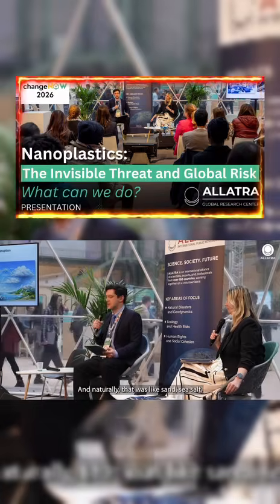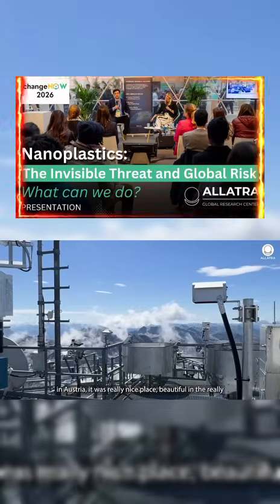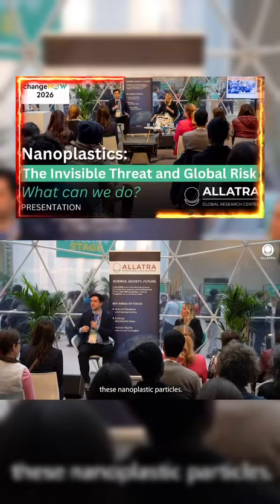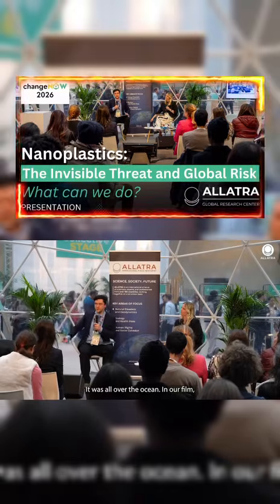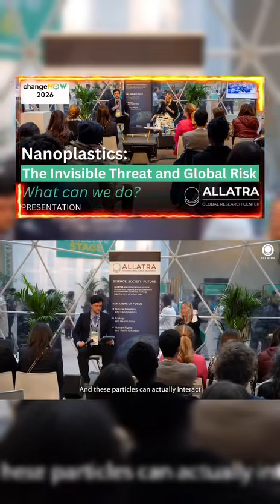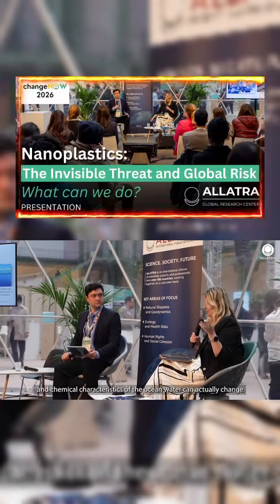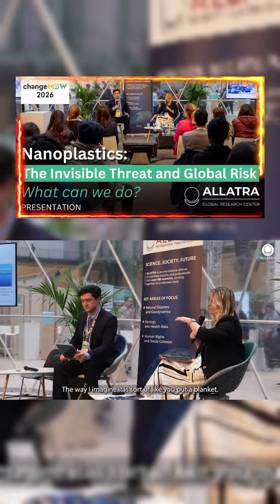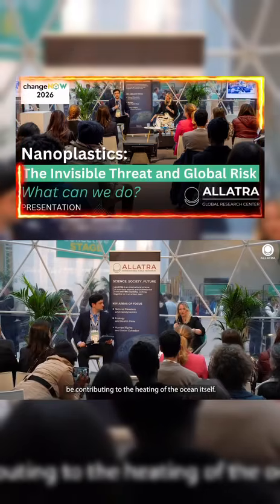May 31, 2026